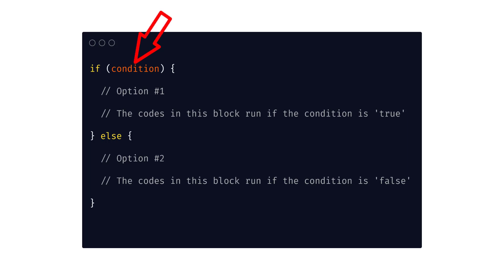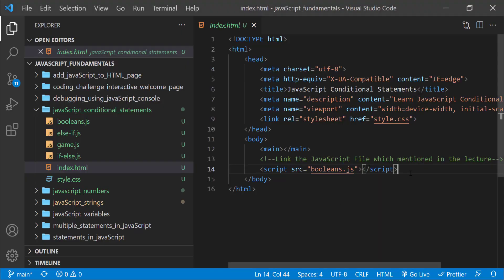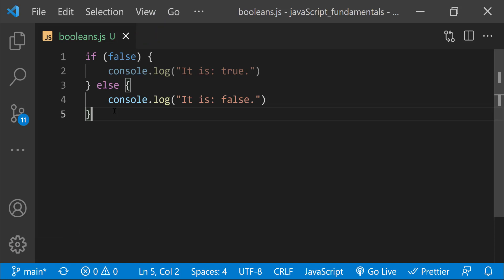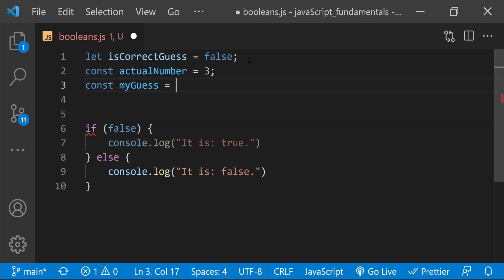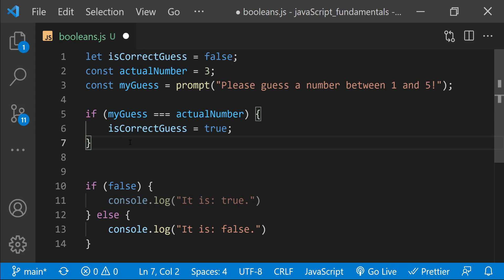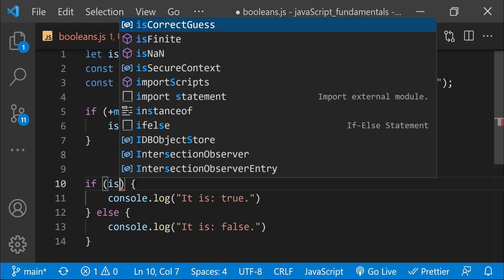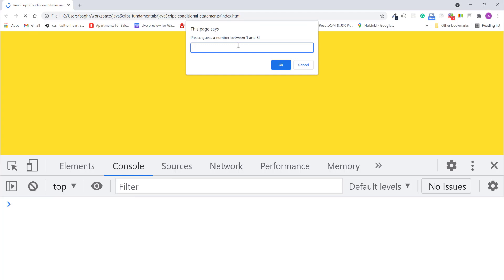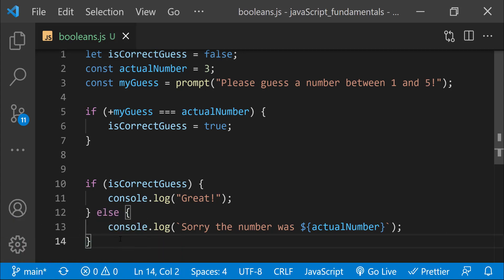✅ JavaScript Boolean | JavaScript True or False | JavaScript Conditional Statements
In this lecture, You will get a complete overview of, how JavaScript boolean values work, how different JavaScript boolean values like True and False works, and how the JavaScript conditional Statement works, with a simple and easy-to-follow practical coding example.

👉 If you want to learn more about different JavaScript operators from the official documentation, make sure to check out this link: